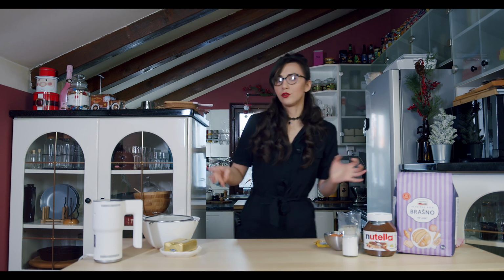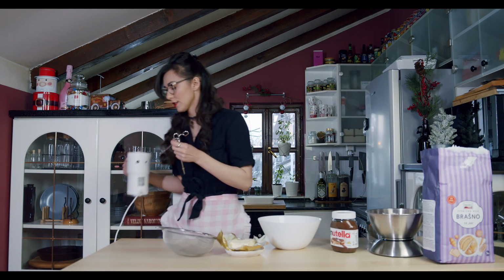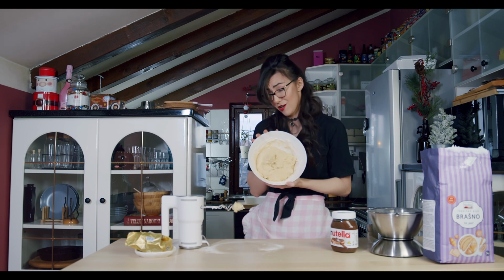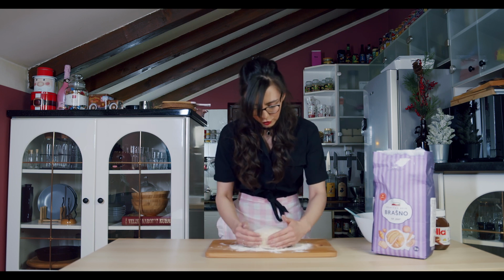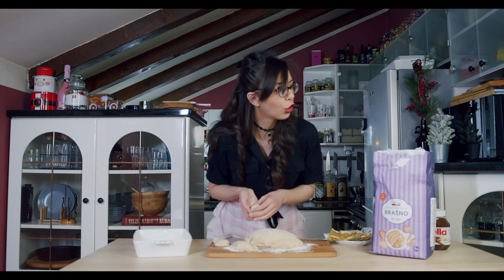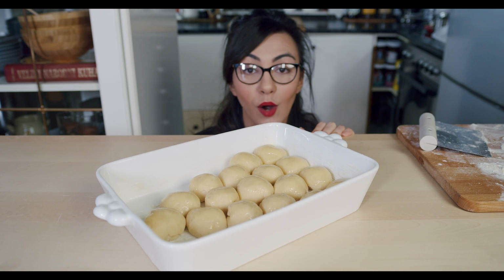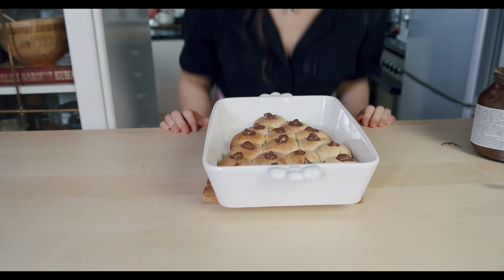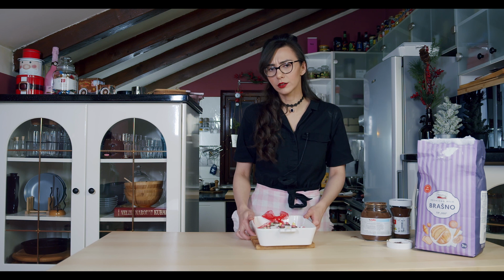CHRISTMAS TREE NUTELLA BUNS - Ep. 7 of The Christmas Edition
Hi guys, another recipe is coming!

Ingredients:

Warm milk 300 ml
Dry yeast 10 gr
Eggs 1 + 2 egg yolks
Sugar 5 tbsp
Vanilla sugar 10 gr
Butter 100 + 50 gr
Salt 1/2 tsp
Flour. about 700 gr

Knead the dough and leave it in a bowl coated with a thin layer of butter to grow for 1 hour, cover the bowl with a transparent foil or a cloth.
Divide the grown dough into balls of the size you wish (I prepared a spruce and a wreath from this mixture) and then plate one by one in the palm of your hand and fill with the stuffing as you wish (put it in the middle as much as possible) or like me here fill with the help of dre cheese bag and metal the continuation after baking. The baking sheet should be buttered and each ball in a row should be coated with melted butter. When everything is lined up, leave it in a baking sheet to grow for another 20 minutes, and then bake for some 35-40 minutes at 180C in a preheated oven.
When the buns are baked, sprinkle cinnamon sugar over them or powdered sugar.

Happy Holidays, byyeeee